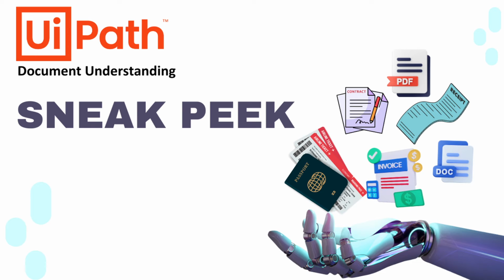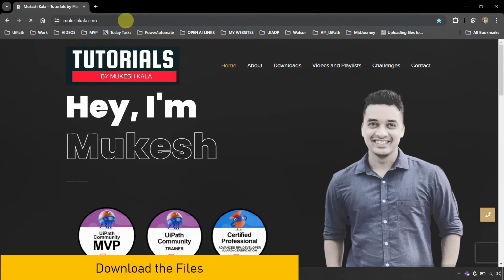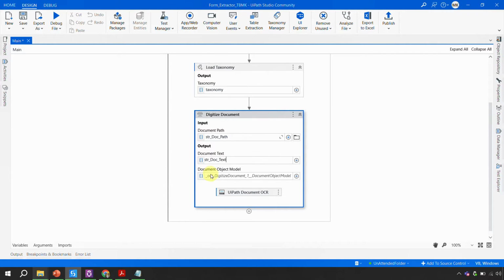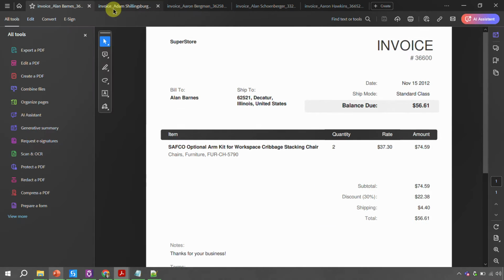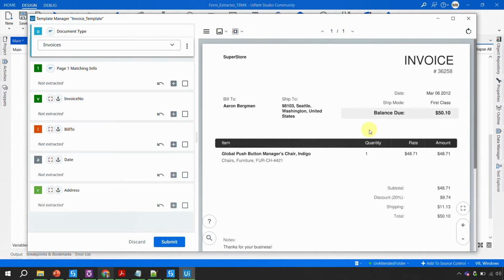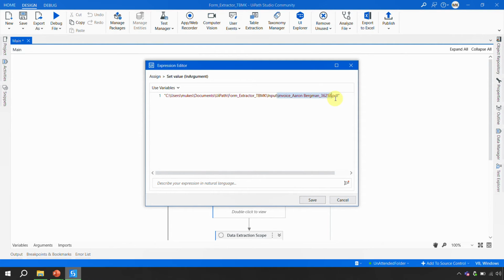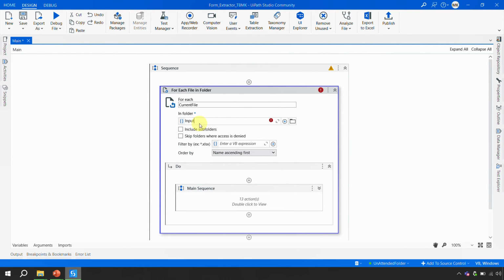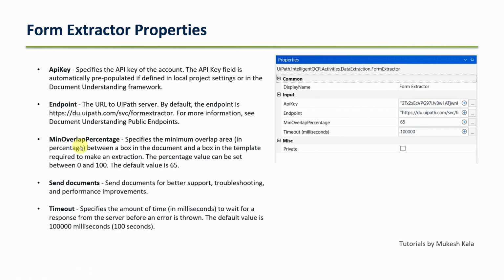13. When and How to use Form Extractor in UiPath Document Understanding | Use case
👉  In this playlist we are covering the basics of uipath document understanding in a step-by-step manner. The playlist is made for beginners who have no idea about document understanding and want to learn it. Here we would be building a use case in uipath document understanding and the good thing is you can follow along with me.

► Timestamps
0:00 Introduction
2:59 : Agenda
3:59 : Create a new Project
6:39 : Download the Files
10:00 : Define Taxonomy
13:30 : Digitize Document
14:20 : Classify Document Scope
18:40 : Use Form Extractor
19:20 : What is Form Extractor
24:00 : Manage Templates
28:30 : Page Matching Information
34:00 : Save the Files to the Output folder
38:50 : Adding Logs
40:40 : Loop Automation for all files
45:00 : Validate Data

 Happy Automation!

►►►►►► Tags ◀◀◀◀◀◀◀◀
uipath
mukesh kala
uipath tutorial
uipath projects
rpa projects
ui path
uipath rpa
document understanding,
uipath how to extract documents
uipath document understanding tutorial
uipath machine learning
uipath taxonomy manager
uipath digitize document
uipath extraction data